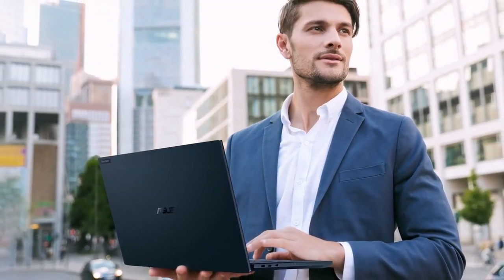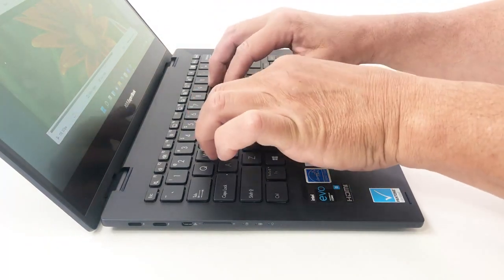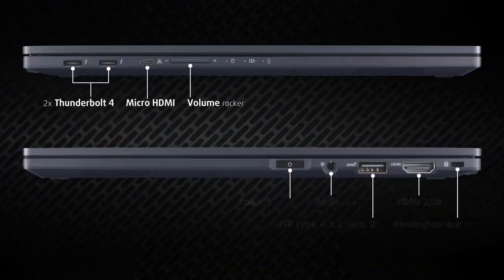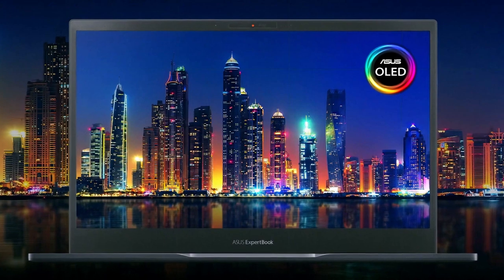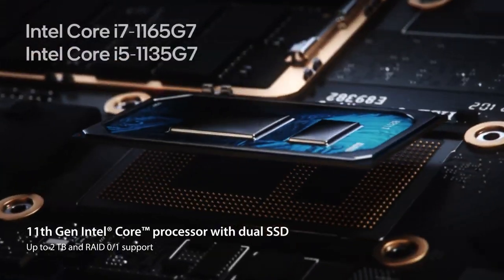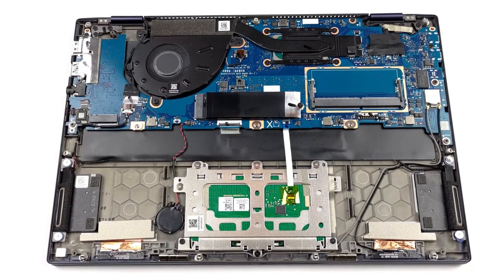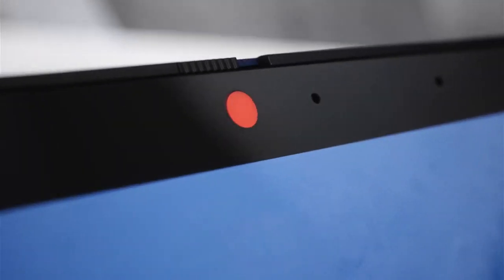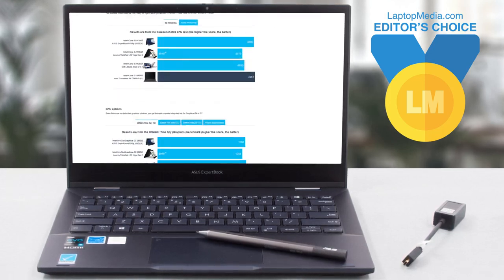ASUS ExpertBook B5 Thin & Light Flip Business Laptop,13.3”FHD OLED,Core i7-1165G7,all day battery,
Aspect Ratio:16:9
    Professional-grade performance with Intel Evo Platform powered by Intel Core i7-1165G7 Processor and Iris Xe graphics with 1TB SSD, 16GB RAM, and Windows 10 Pro
    13.3-inch FHD OLED display that is TUV certified to lower blue light emission
    Security feature includes fingerprint sensor, webcam privacy shield and TPM 2.0 to ensure peace of mind
    2-way AI noise-cancelling audio technology filters out unwanted ambient noise apart from human speech
Backlit chiclet keyboard with NumberPad